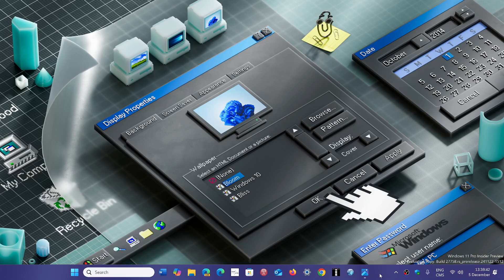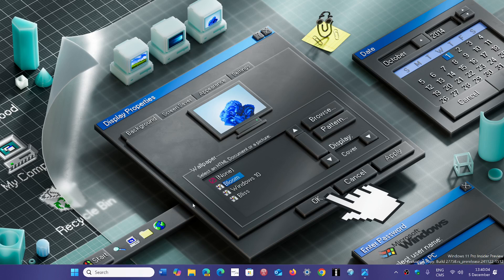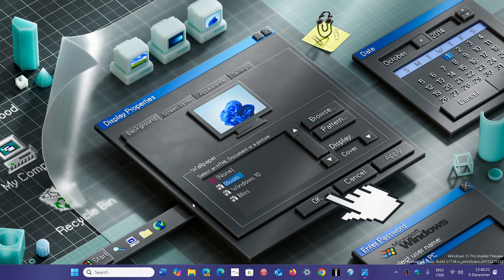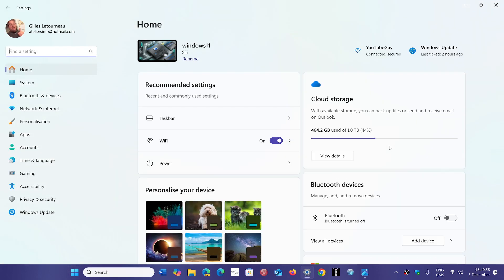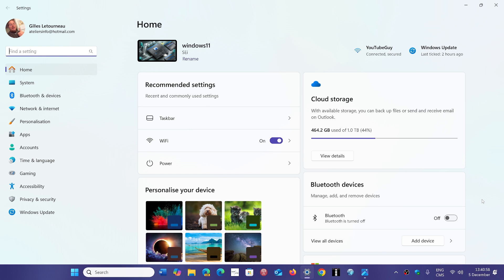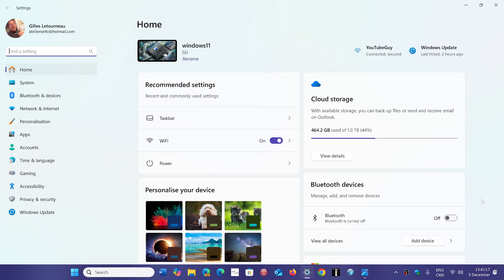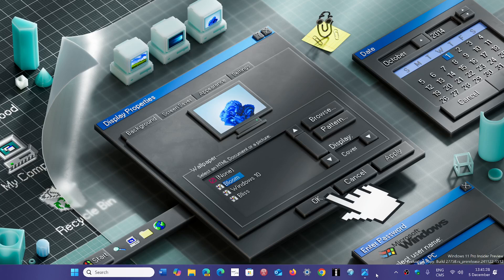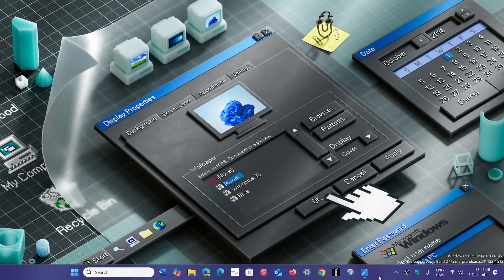Windows 11 24H2 Now installing on my Acer Nitro gaming laptop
Will be interesting to see how to goes!